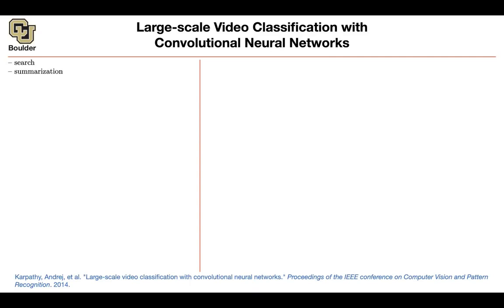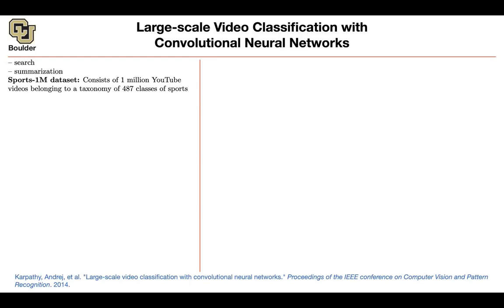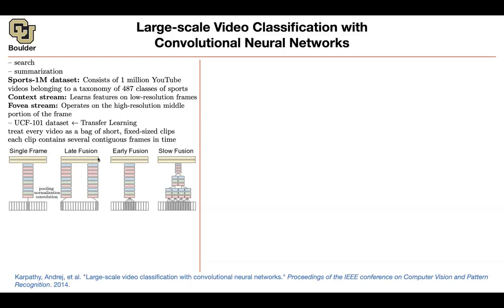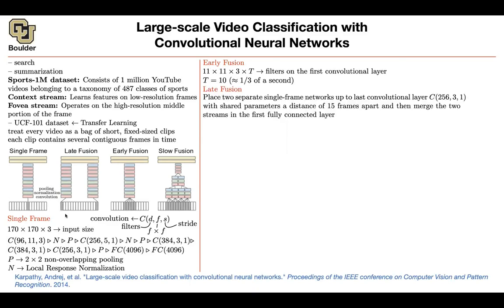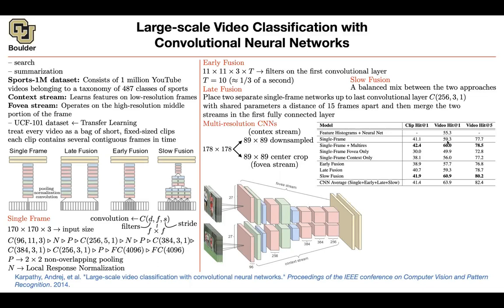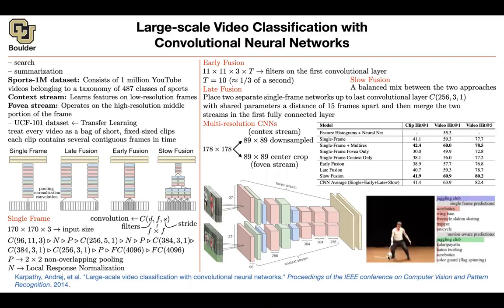Video Classification | Lecture 40 (Part 3) | Applied Deep Learning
Large-scale Video Classification with Convolutional Neural Networks